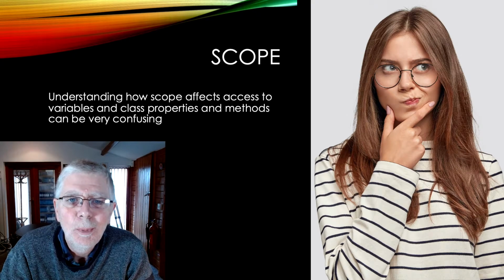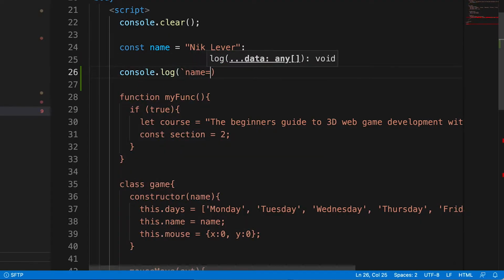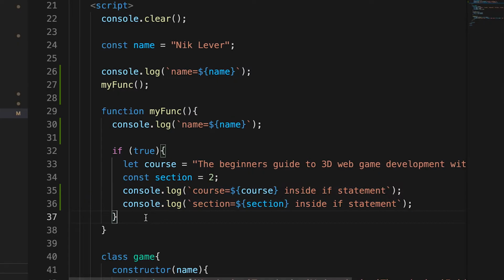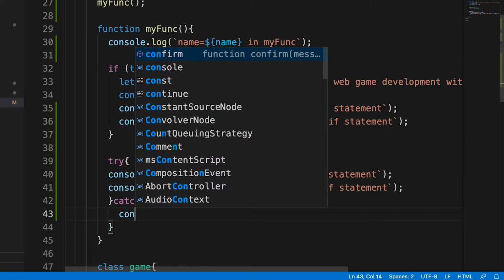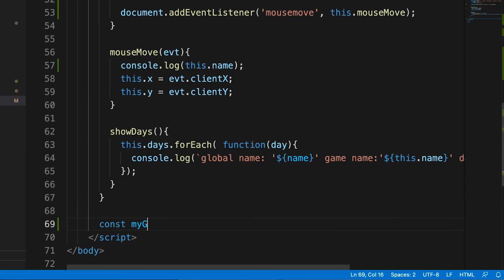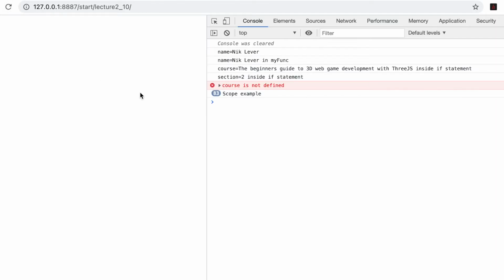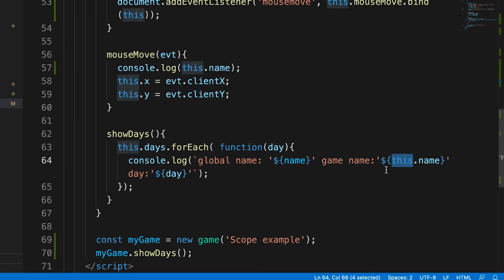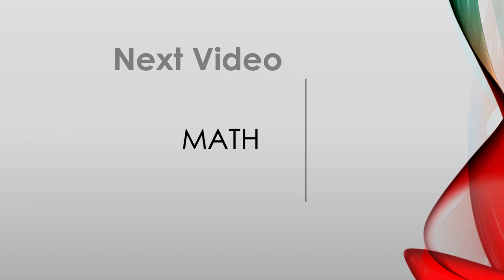JavaScript in 12 Easy Lessons - 10. Scope